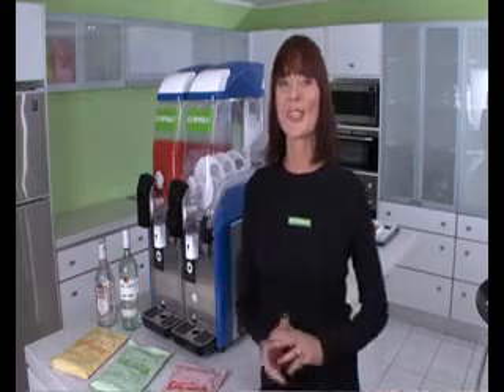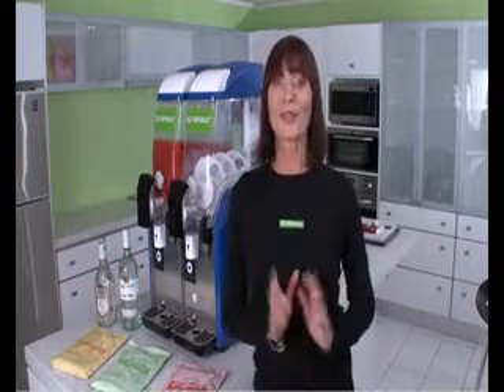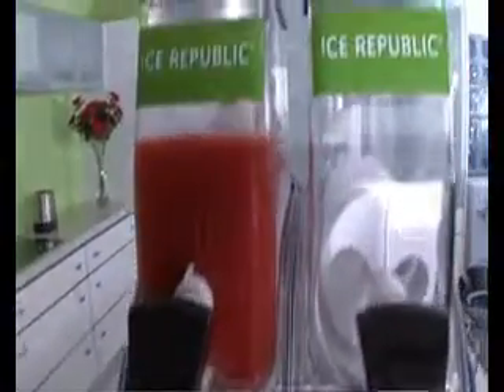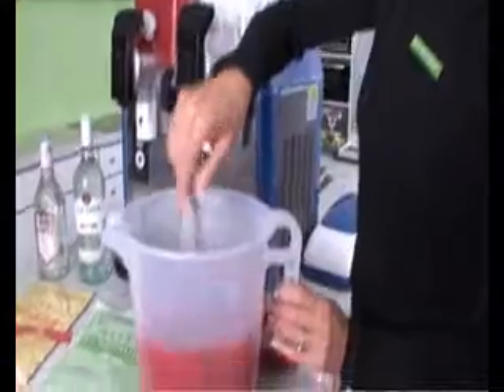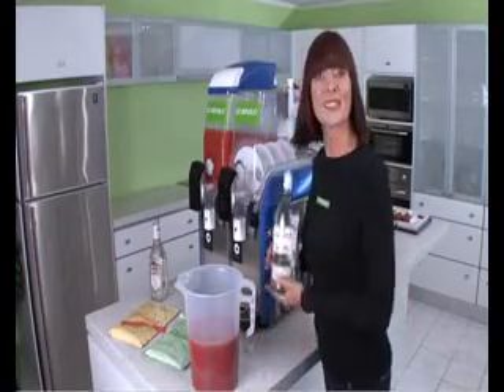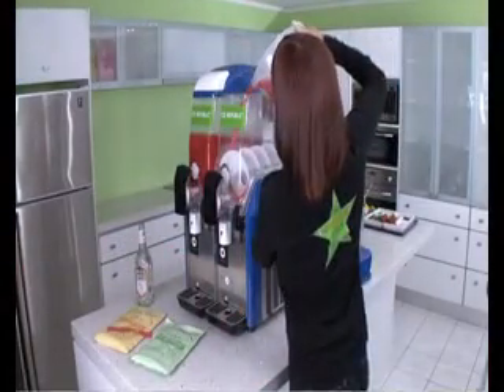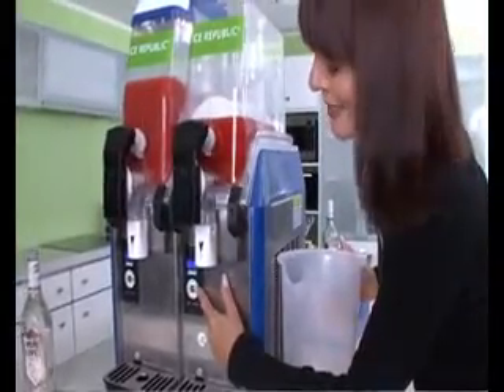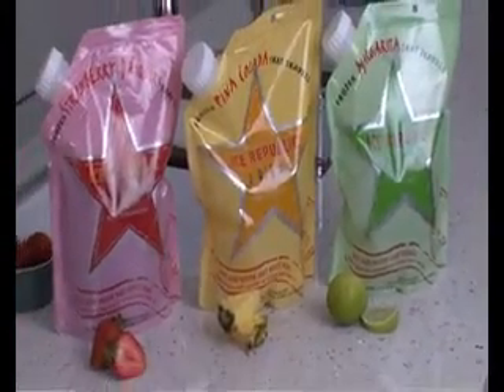Ice Republic TV part 2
Ice Republic Slush machine